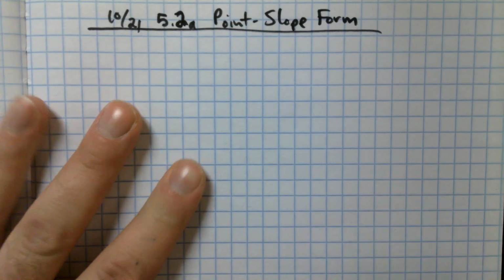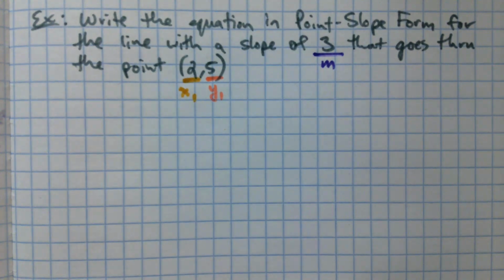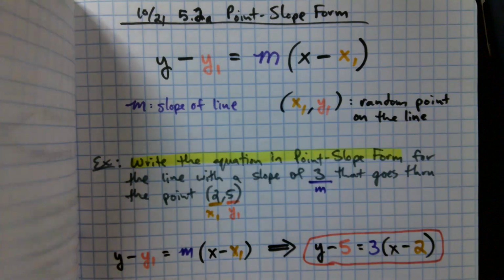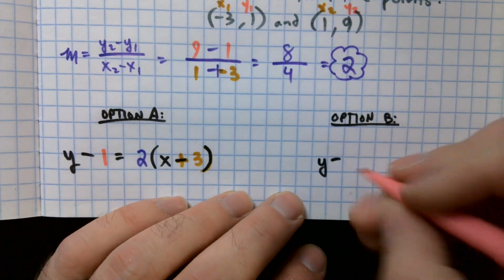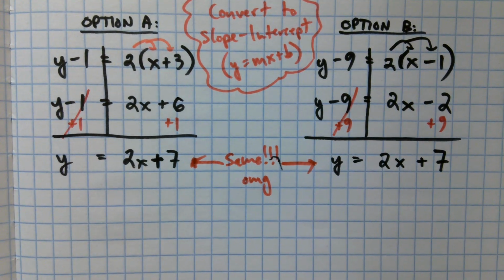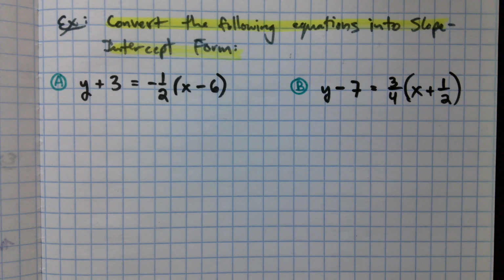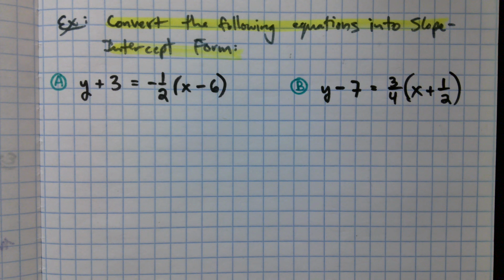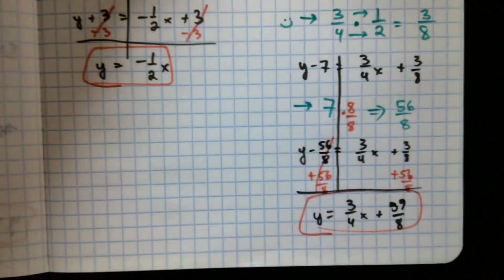5.2a Notes - Point-Slope Form (M1)